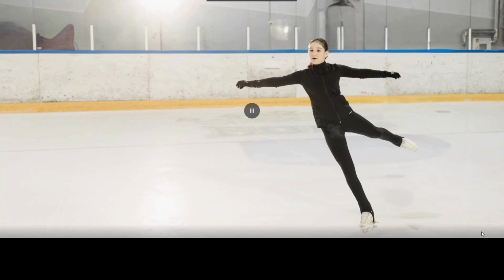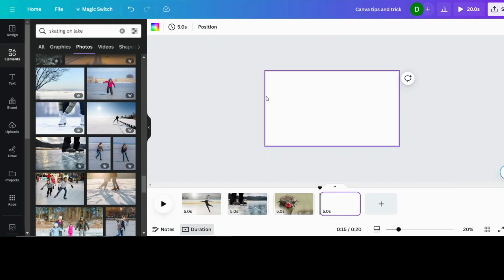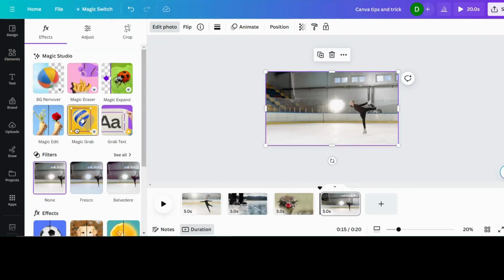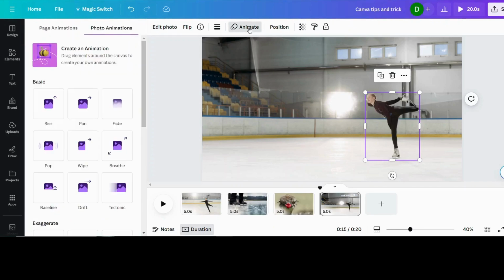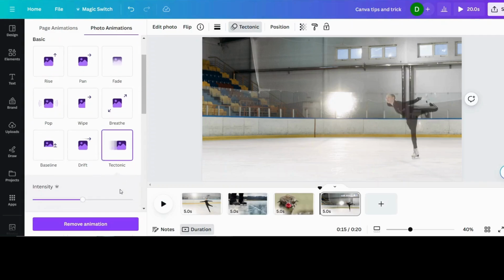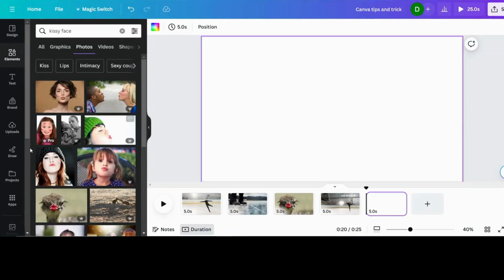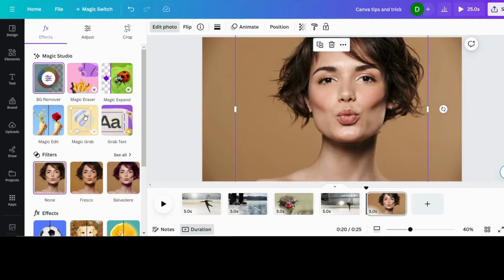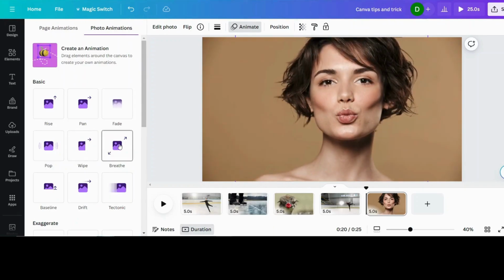Canva Photo Editing | Animate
Learn how to edit photos with Canva using Magic Grab and other animations.